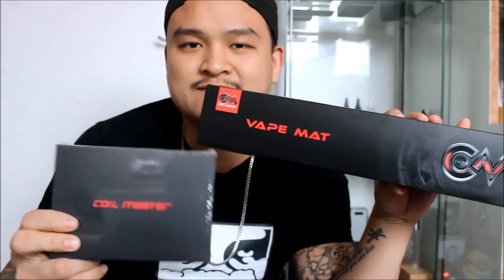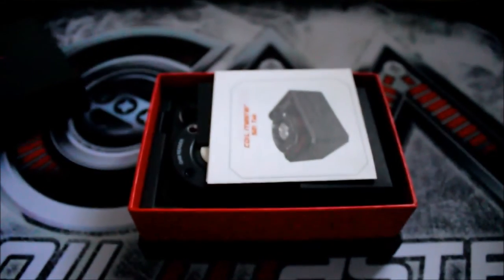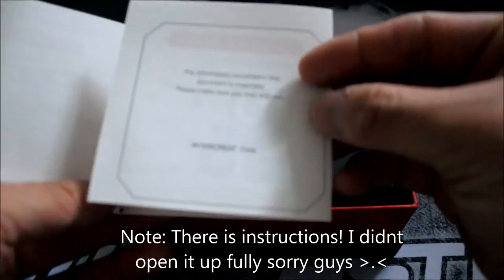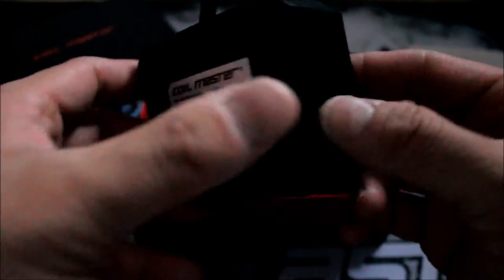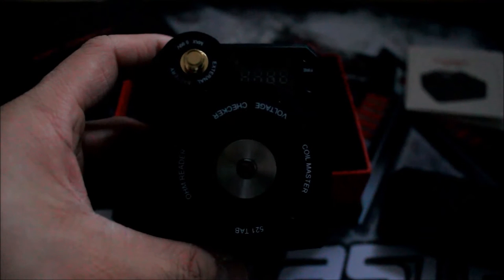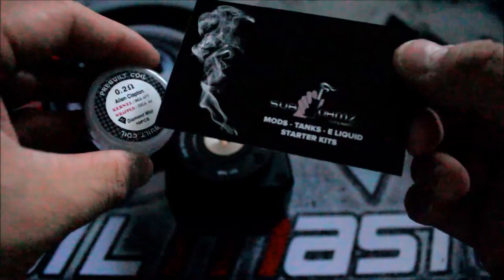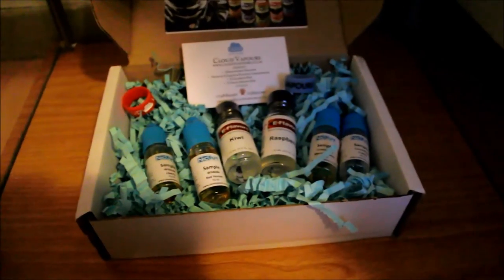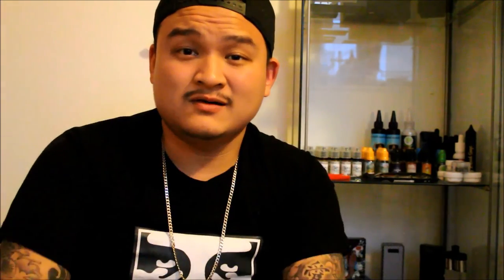The Coil Master 521 Tab + Vape Mat Unboxing Review - Special Vape Cabinet Tour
Whats up guys MrtieuVapez back at a new video,really excited to pick up a Coilmasters Vape mat as this will make my close ups look alot more professional. Also Picked up a Coilmasters 521 Tab, these are brilliant as they ave 3 functions in one device. I Love the pre fire system and a big upgrade from my ordinary Ohm reader thats for sure :) Picked up the Vape mat for £13.99 & the Coil Masters 521 Tab for £25...

Limited time: Save yourself 10% on the Vape mat!!;

Unfortunately the 521 Tab seller has sold out of the product so I cant provide the link to the amazing prices I have bought them for.

Shout out to John for the Temple RDA + Coils for the purpose of the video, Link to his website down below;